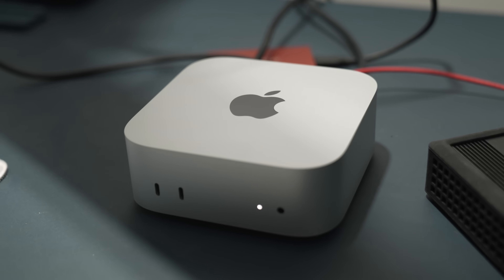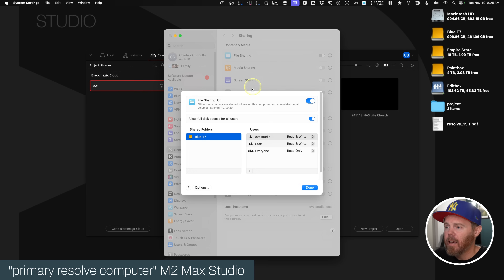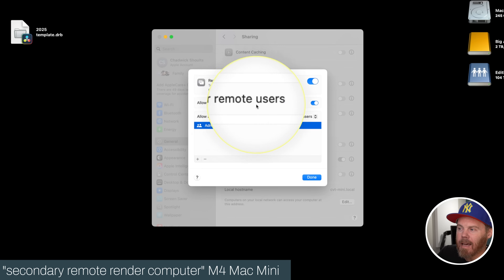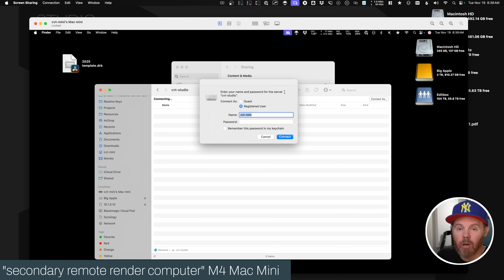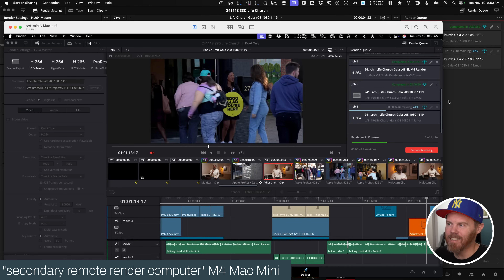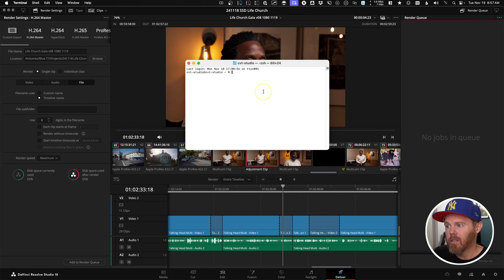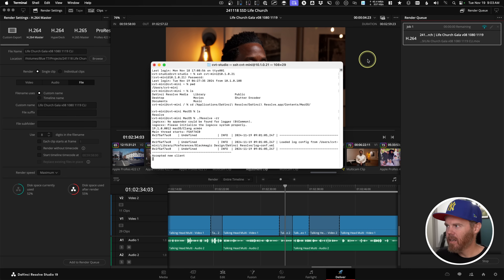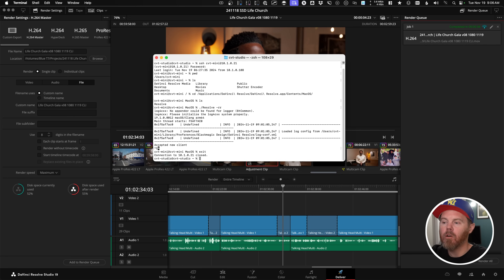Export Timeline + Continue Editing w/ Remote Rendering in Resolve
Learn how to use a 2nd computer to render & export your timeline in DaVinci Resolve Studio with Remote Rendering.

00:00 - How to Edit and Render at the same time
01:02 - Remote Rendering Requirements
02:40 - File Sharing
04:18 - Remote Login and Control Mac
06:41 - The Remote Render Preference
07:52 - Mount the Shared SSD Volume
08:57 - GUI Remote Rendering
12:13 - Fix Slow Deliver Page
13:17 - Terminal Remote Renders
18:44 - Ending the Remote Render Service